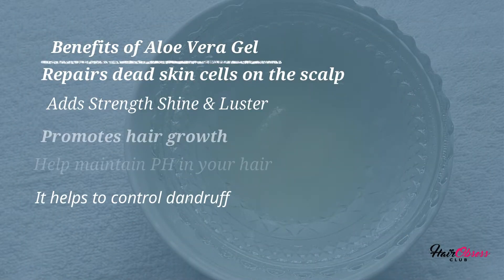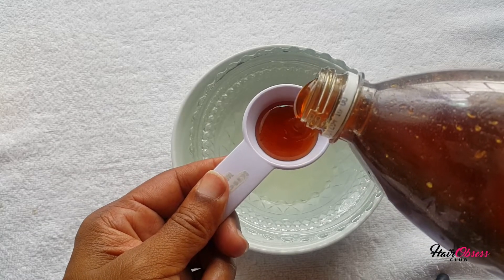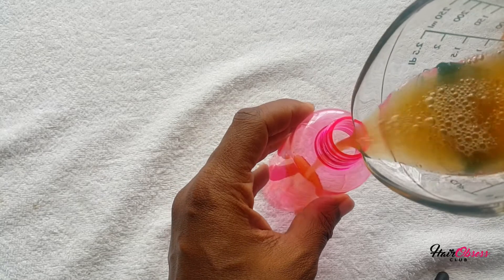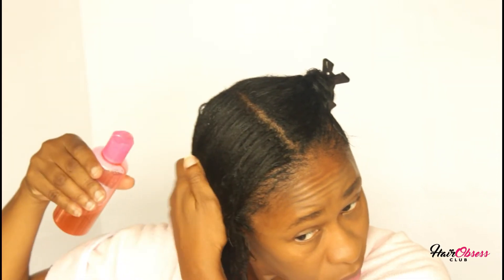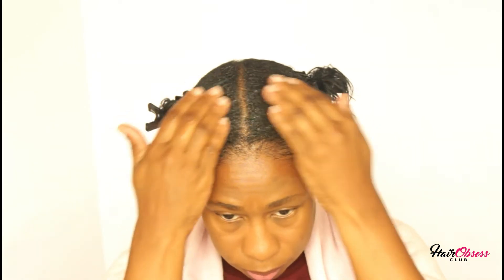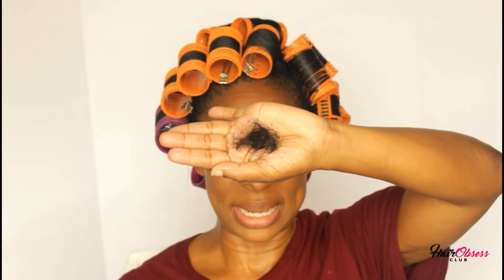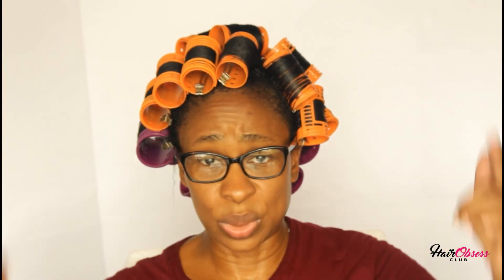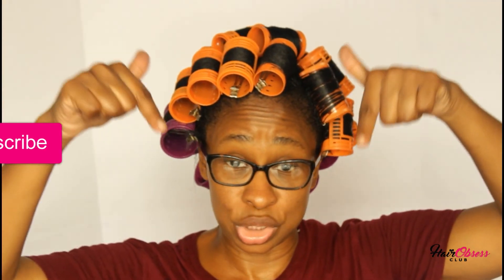Relaxed Hair Care Aloe Vera Mask Tutorial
I am so happy to be sharing with you my relaxed hair care aloe vera diy mask. Aloe Vera gel is good for Skin & Hair you can easily create a perfect aloe vera hair mask at home with just a few ingredient. You'll instantly notice that your hair are Silky & Shiny.

SEND ME SOMETHING
HairObsess Jay C
3254 NW 38th ST
MIAMI.
FLORIDA.
33142